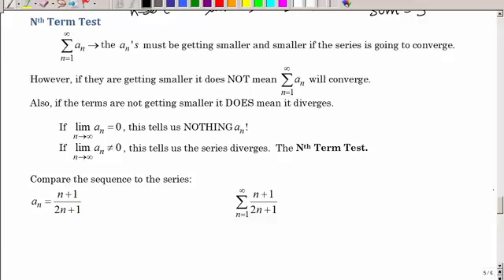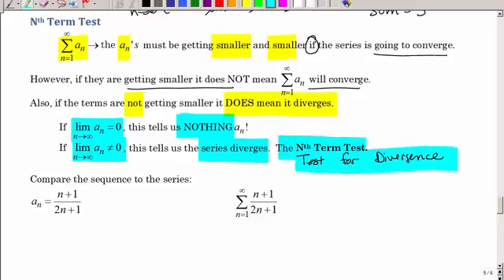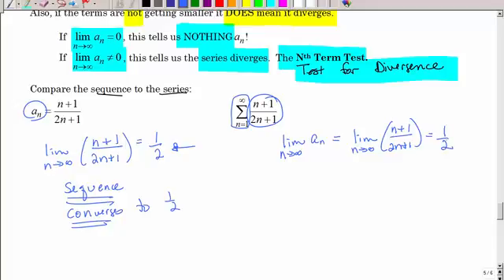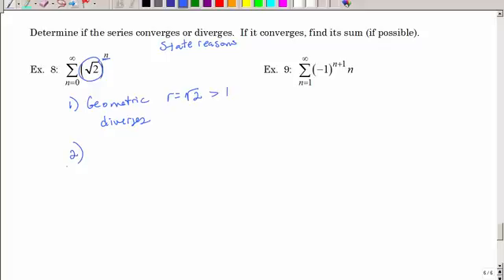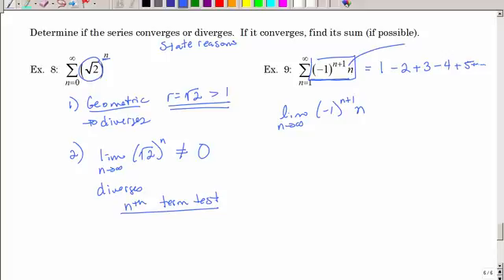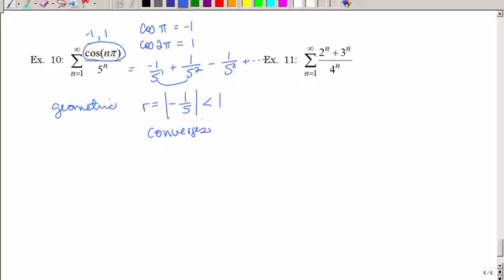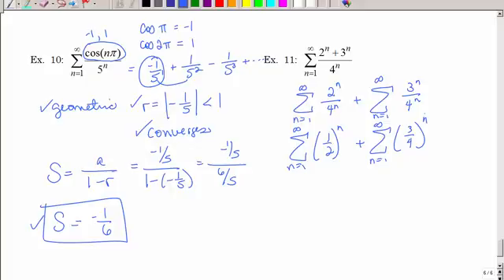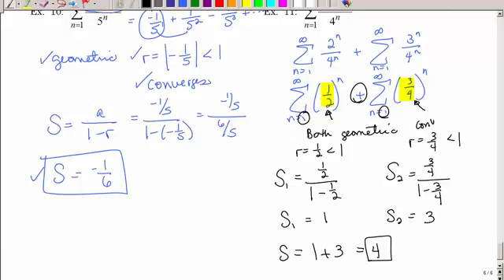Series Part 3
nth Term Test
Showing examples using the nth term test and Geometric Series